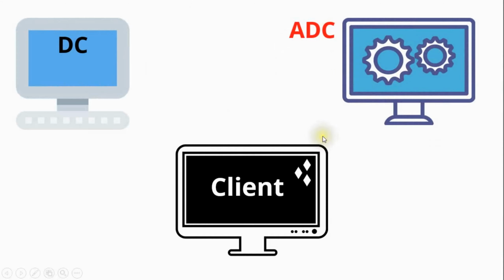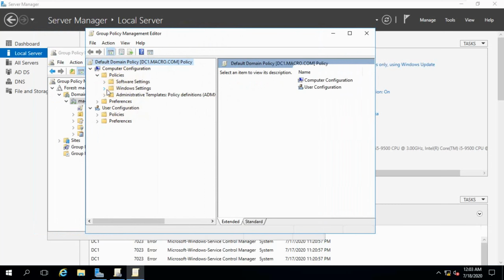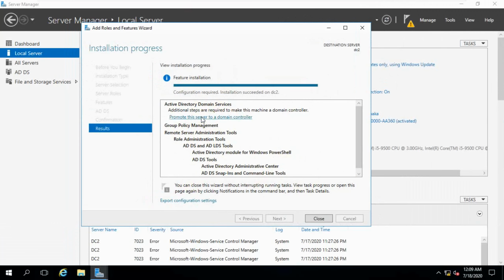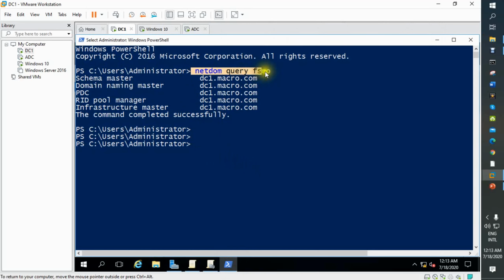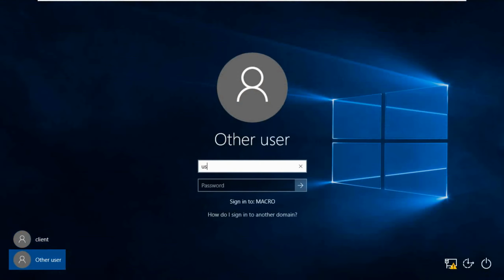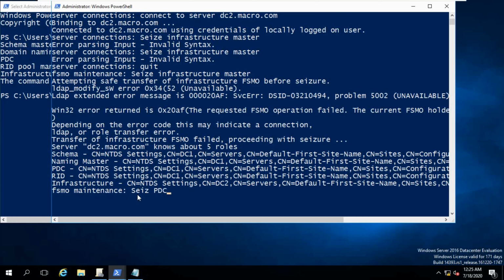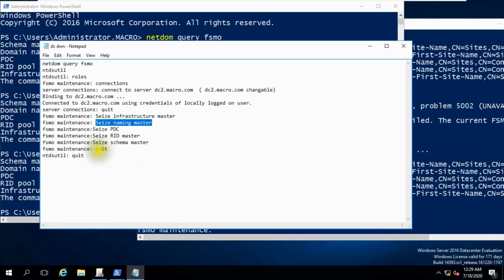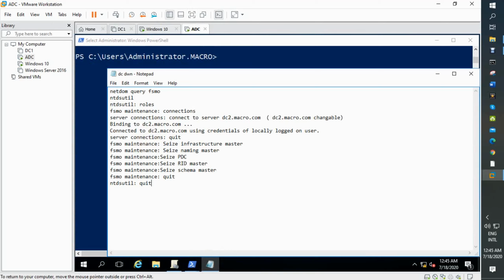03 Lecture 03 If Domain Controller is down ,how client will get uninterrupted service from ADC.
If Domain Controller is down ,how client will get uninterrupted service from Aditional Domain Controller

Muhammad Tareq Musa
M.Sc, MCP, MCSA, CCNA Cyber Ops.
MTCNA. MTCRE
Microsoft Windows Server 2016 Charter Member
Technical Trainer

English is not my 1st language , we try english here just for everyone understanding , Sorry for any mistake .

CMD
netdom query fsmo
ntdsutil
ntdsutil: roles
fsmo maintenance: connections
server connections: connect to server dc2.macro.com  ( dc2.macro.com changable)
Connected to dc2.macro.com using credentials of locally logged on user.